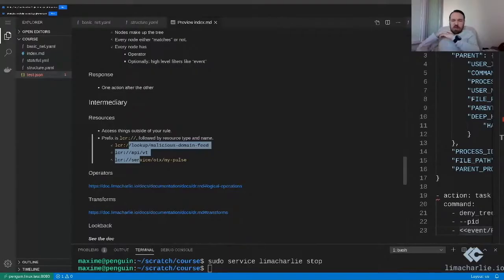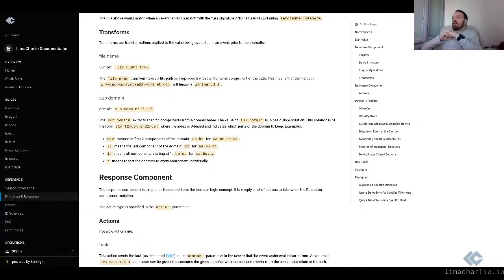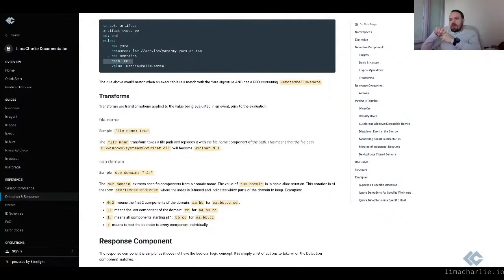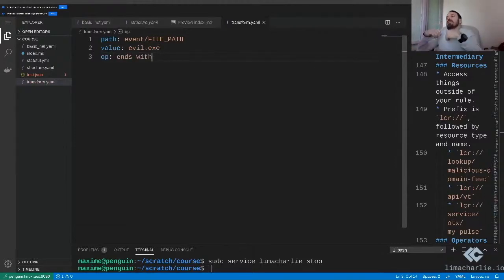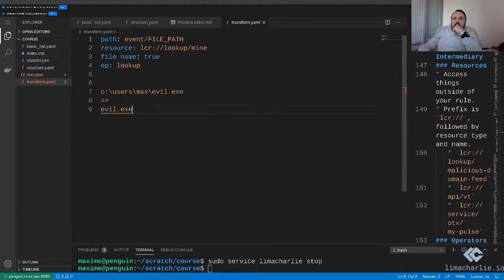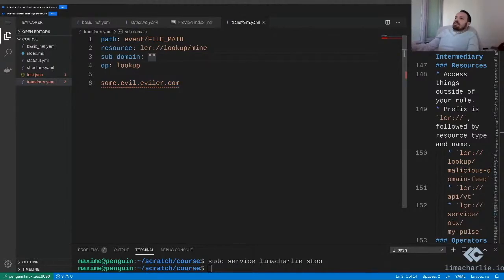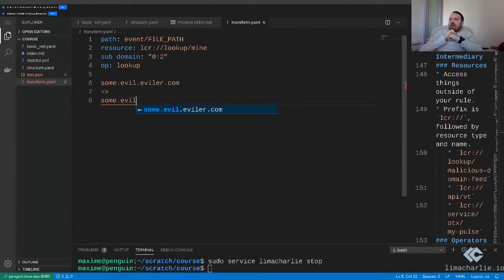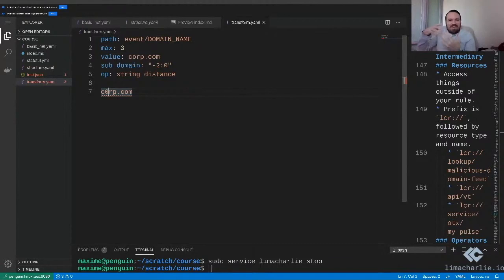Using Resources & Lookups in Detection & Response Rules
A brief discussion regarding resources and lookups and how they can be leveraged using the LimaCharlie platform.